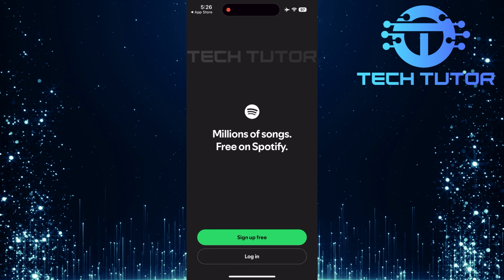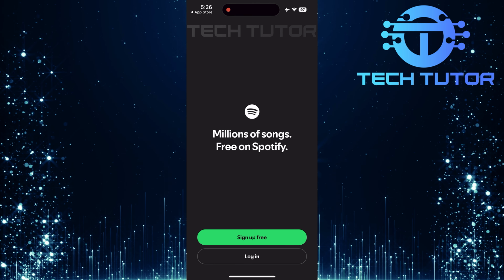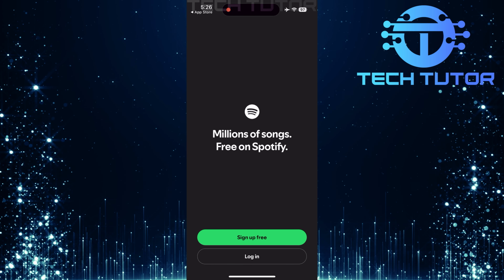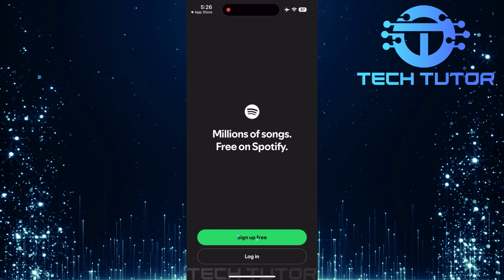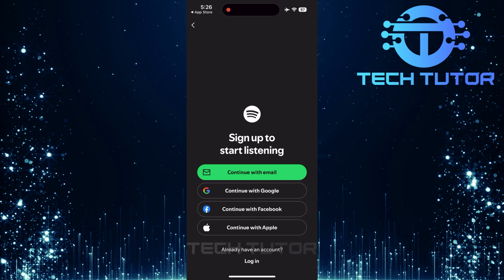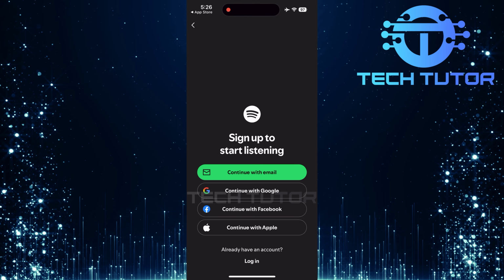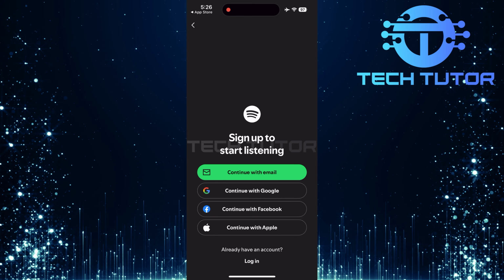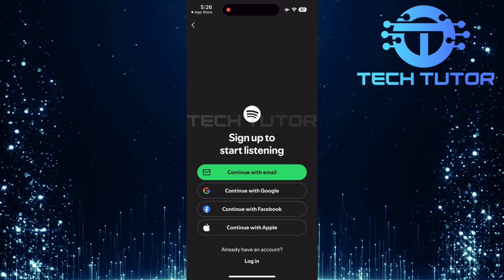How To Create Spotify Account 2024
In this short tutorial, we will show you how to create a Spotify account in 2024. Spotify is a popular music streaming service that allows you to listen to your favorite songs and podcasts. It is free to sign up, but there are also paid options for more features. Whether you want to use it on your iPhone, Android phone, or computer, getting started is easy!